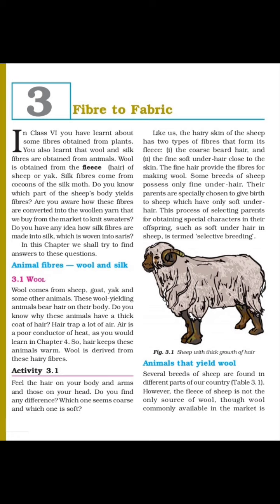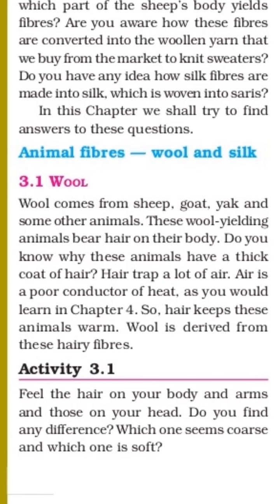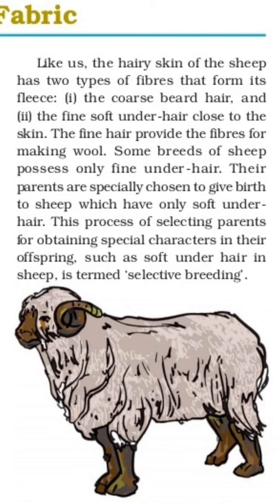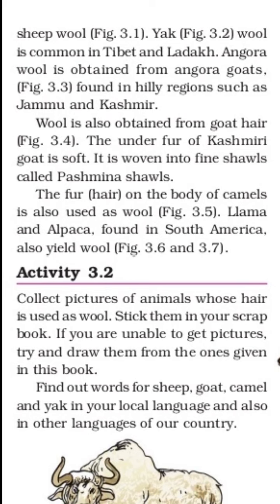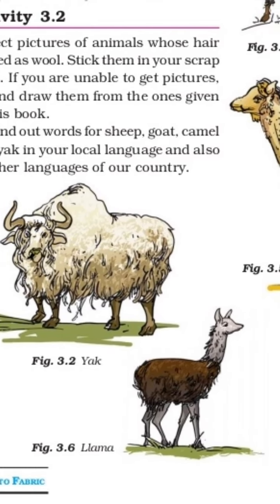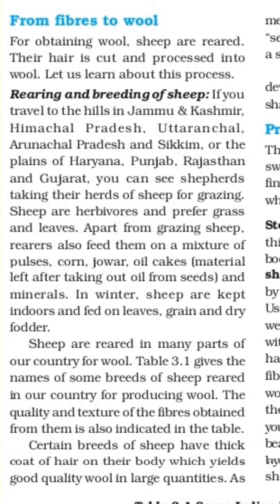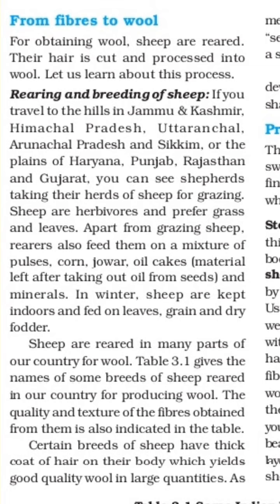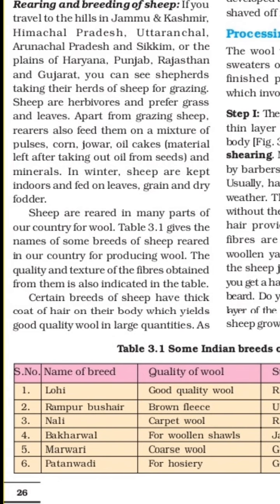Fibre to fabric (part 1)